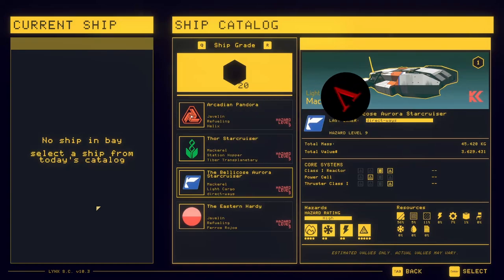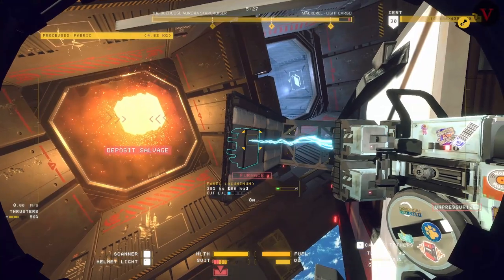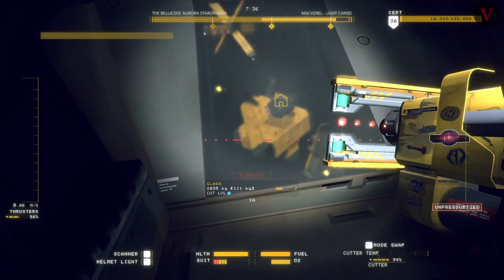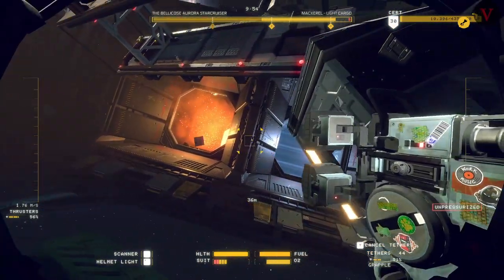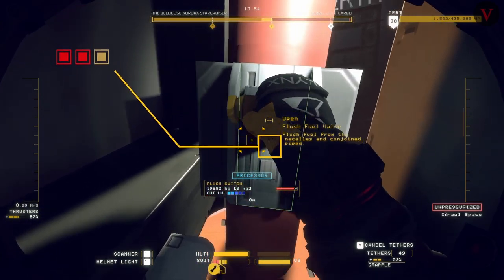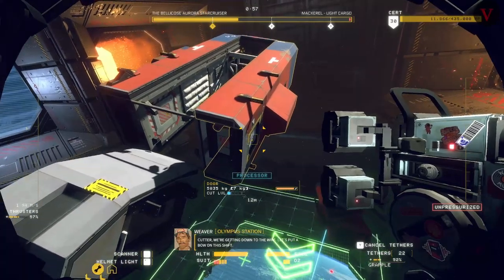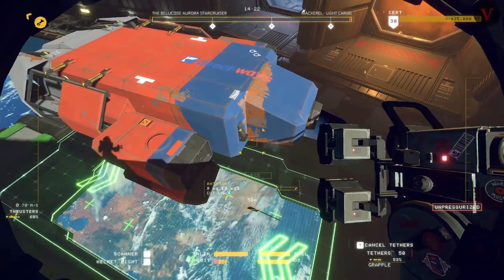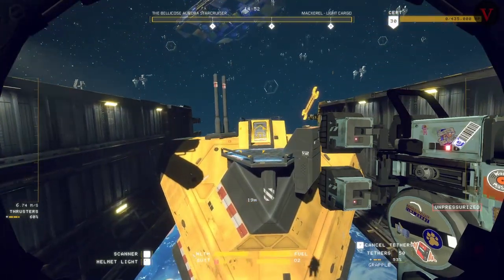BUILDING ships: Mackerel Light Cargo - Hardspace Shipbreaker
How you doin'?  My name is Vinny, and today we's gonna build a Light Cargo Mackerel for our customer.  We's gonna give this baby the deluxe treatment with a belly full of fancy hydroponics cabinets and two TWIN nacelles, none of them cheap single types, no sir!  In this episode, yous gonna learn how to use all the basic tools, include'n the welder, the attractor, and pushers, and yous gonna hear a lotta pro tips from a veteran ship builder likes myself!

So join me, and my suppe, Frank "The Weaver" Gambini, and see how these beaut's are built from scratch!

(real talk)
This is a parody video shot in Hardspace Shipbreaker v0.5.0.  Any terrible accents or union references are purely for comedic purposes and are not meant to offend or reflect any political or personal viewpoints.

It's a joke, have fun with it.

Credits:
Narrator: Vilkata
Gameplay: Vilkata
Creative Direction: Vilkata
Terrible Accent: Vilkata
Union Logo (in thumbnail): Boilermakers - Iron Ship Builders Union